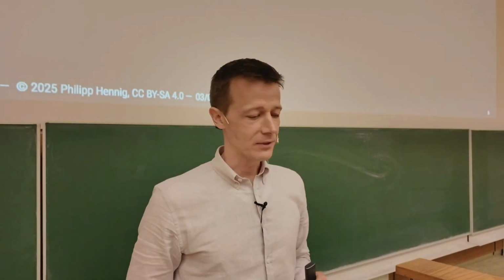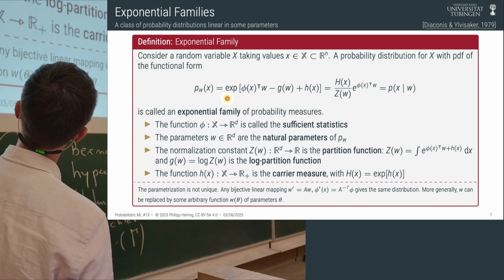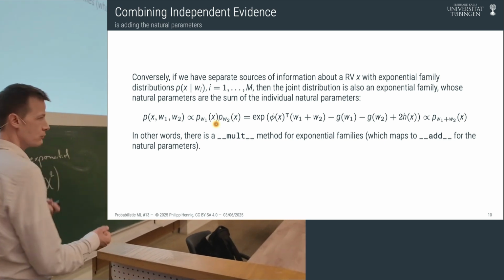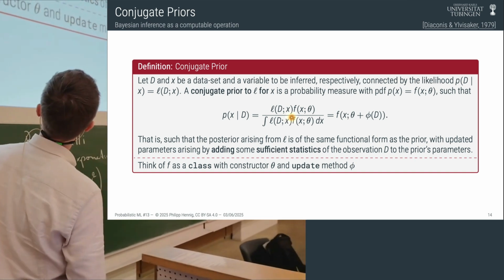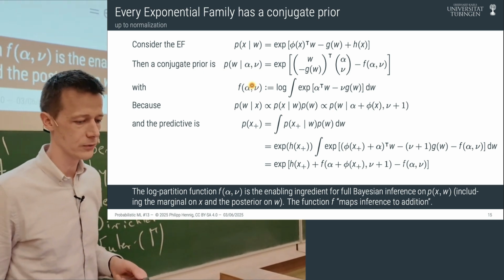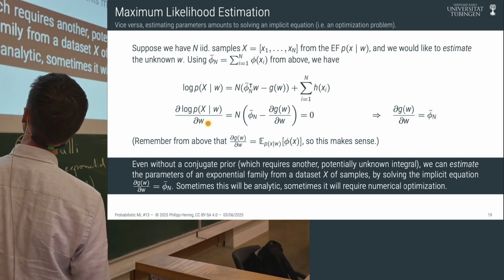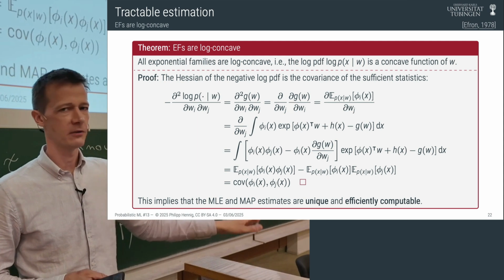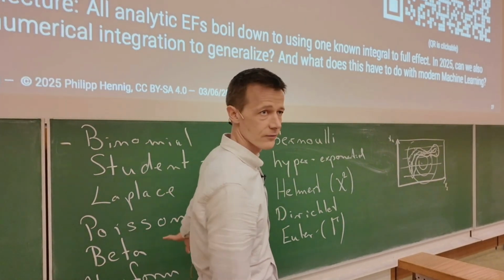Probabilistic ML - 13 - Exponential Families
Contents include the construction of exponential families as an abstract base class that automatically enables much probabilistic and statistical functionality, including maximum likelihood and maximum a-posteriori estimation, and full Bayesian inference via a conjugate prior.